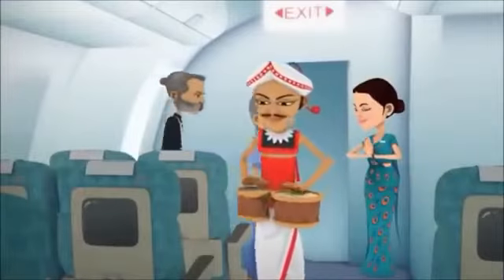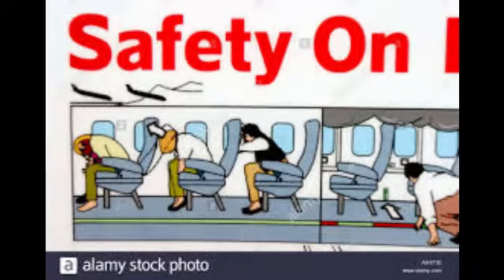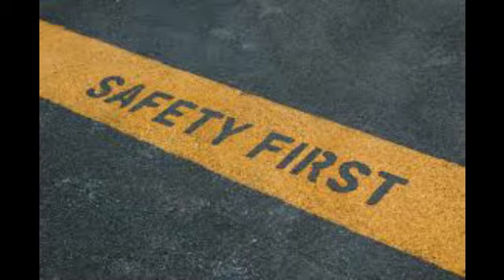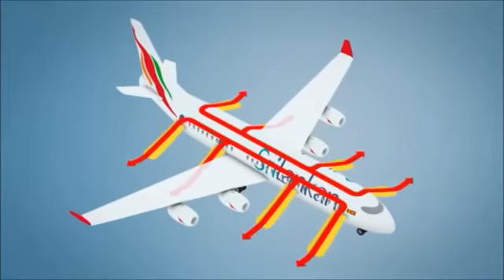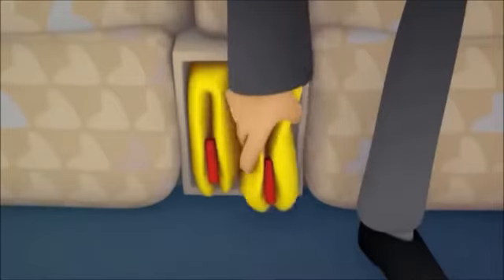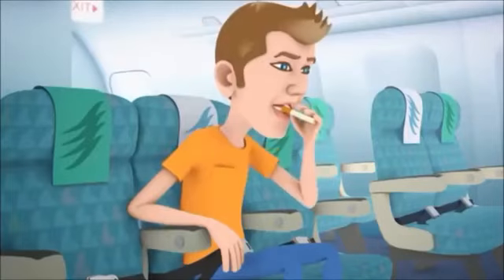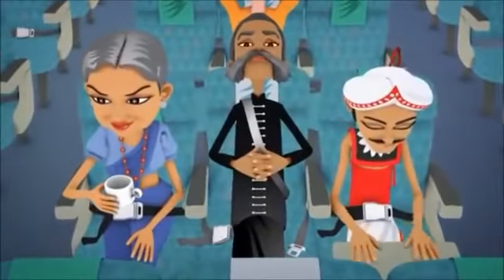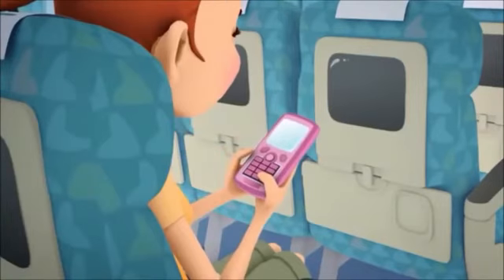IN-FLIGHTS SAFETY PROCEDURES!!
Safety Tips Enjoy!! 😊